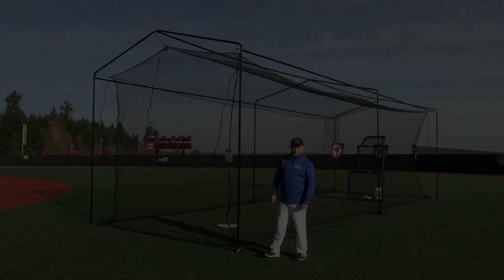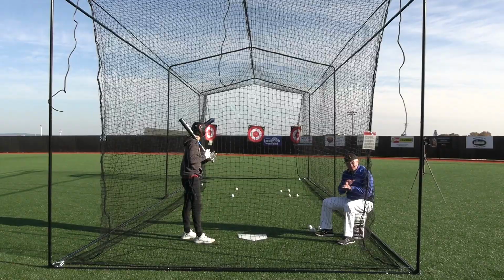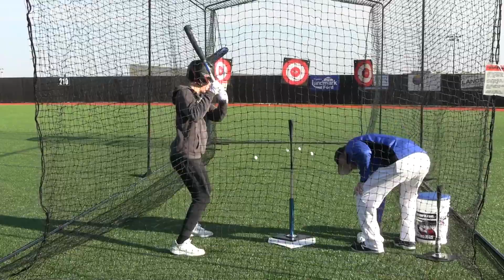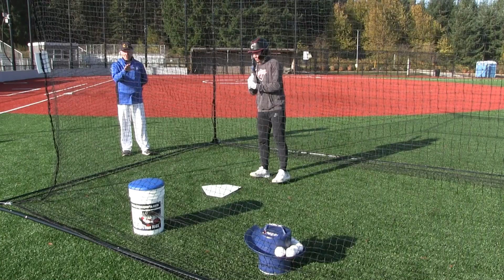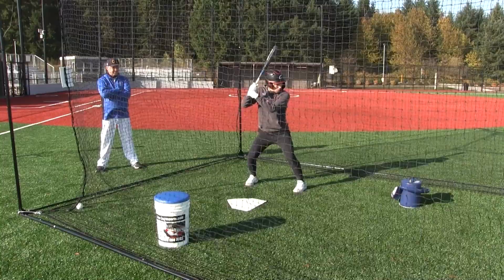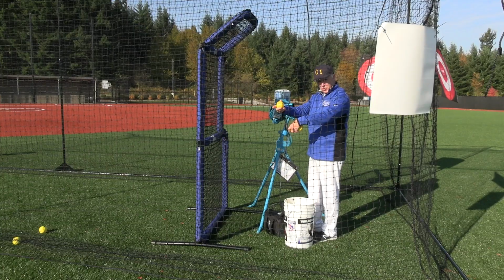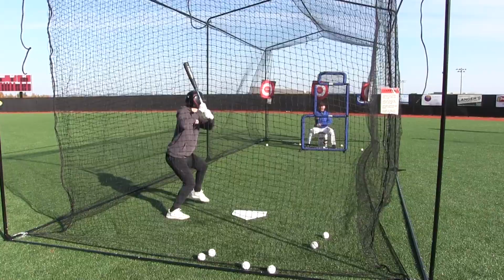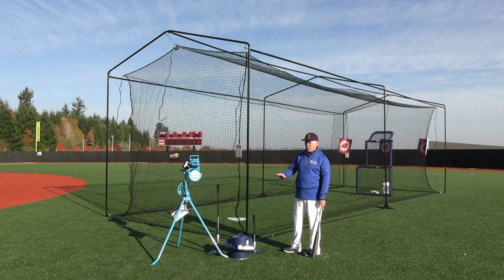JUGS Sports—Short-Toss Cage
JUGS NEW Short-Toss Cage and Coach Dave Gasser. Drills using the new cage with JUGS T, JUGS Short T, JUGS 5-Point T, JUGS Toss Machine and JUGS Lite-Flite Machine